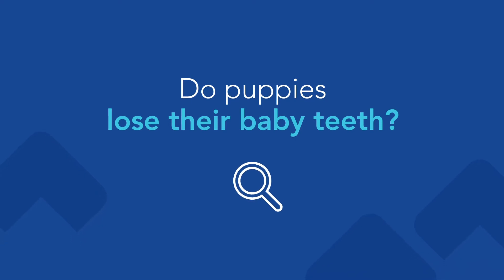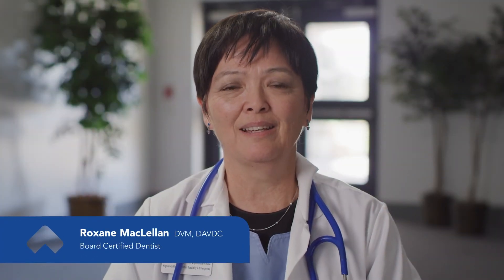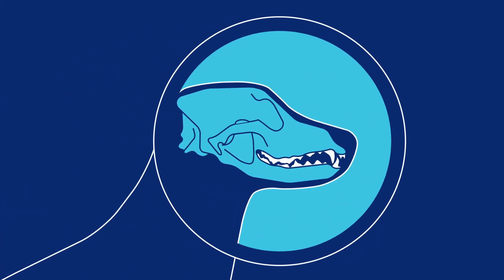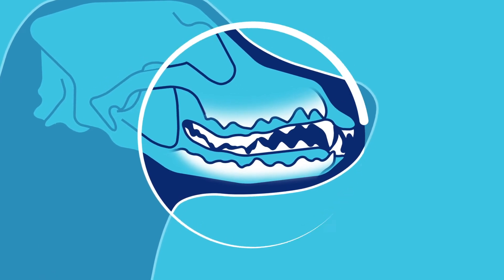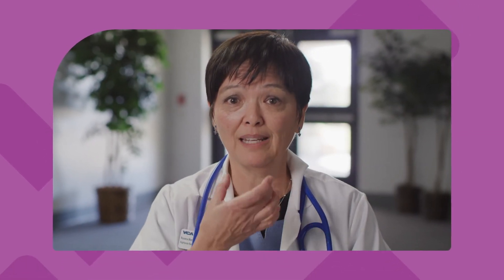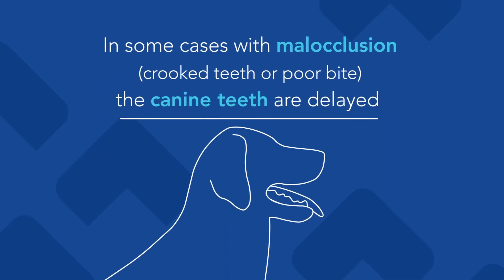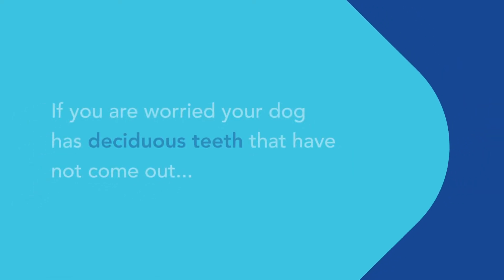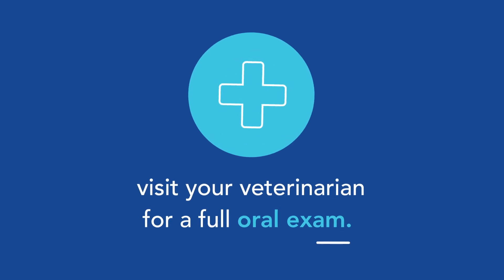Do puppies lose their baby teeth?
Learn about the stages of dental development in puppies. VCA board certified veterinary dentist Roxane MacLellan, DVM, DAVDC, explains the structure of the deciduous (baby) and permanent adult teeth in puppies and what to look out for as your puppy grows. Malocclusion (crooked teeth or poor bite) can sometimes occur when some baby teeth have not fallen out and block the adult teeth from developing properly. Your primary care veterinarian can give your puppy a full oral exam at around 6 months of age to ensure all the teeth are developing correctly.

At VCA Animal Hospitals, your pet's health is our top priority.  Find high-quality care, close to home at our